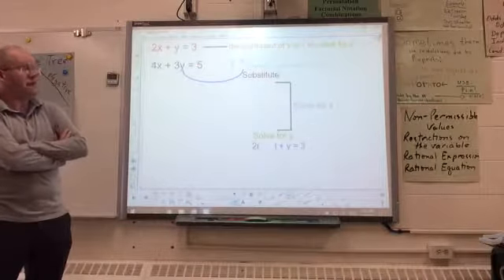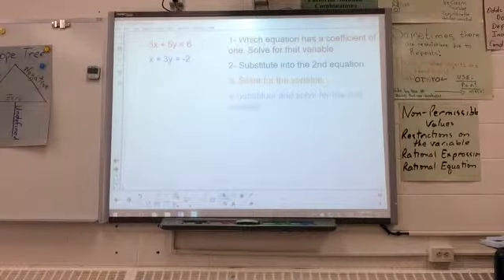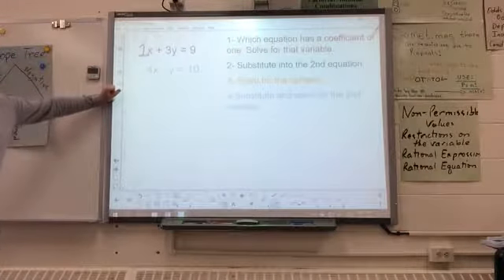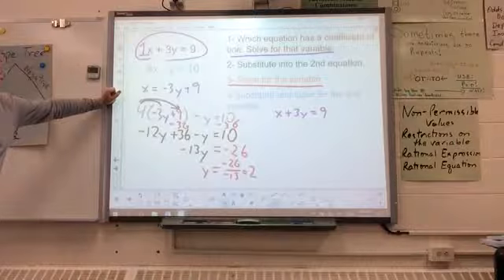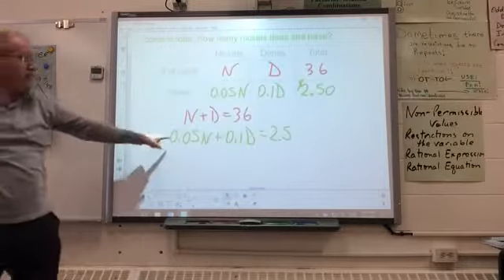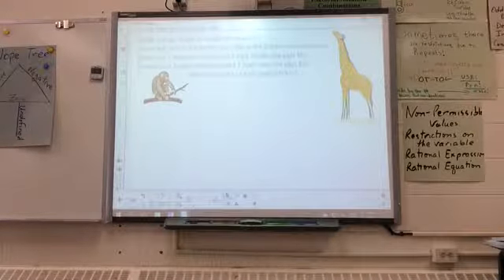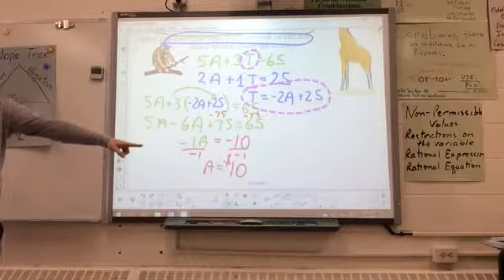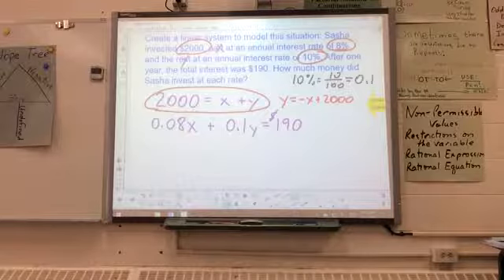Math 10-C Ch 7.3 Solving by Substitution